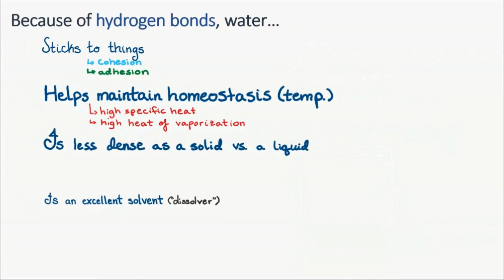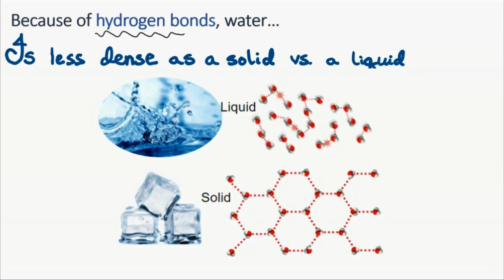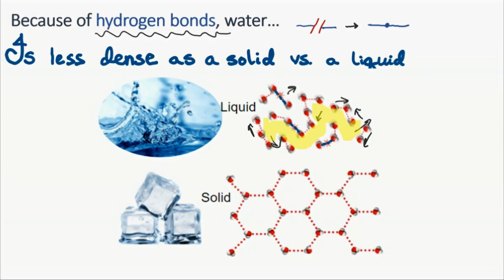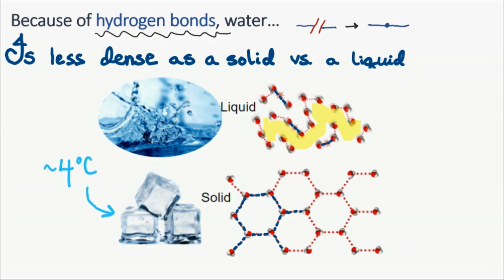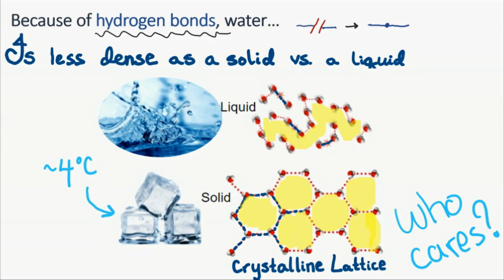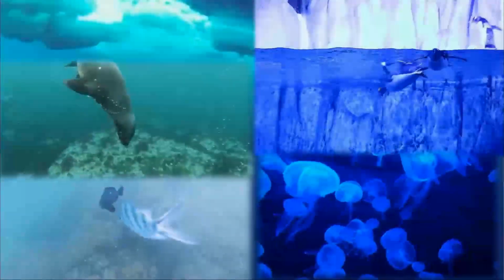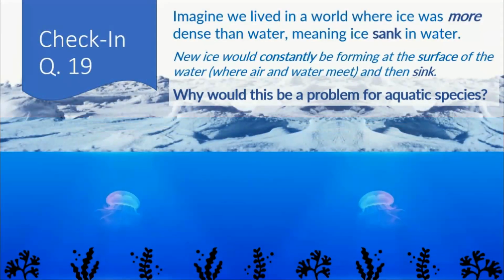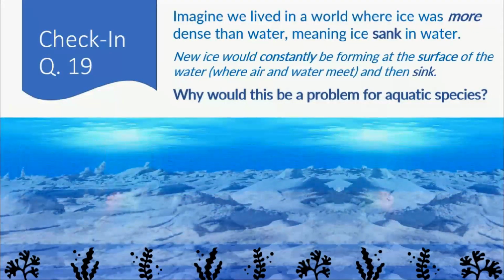Density of Water vs Ice Explained | Properties of Water (Part 4)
Water has so many properties that help sustain life! Let's talk about them:
Part 1: Polarity,
Part 2: Cohesion and Adhesion,
Part 3: Temperature Homeostasis (high specific heat, high heat of vaporization),
Part 4: Is more dense as a liquid than as a solid,
Part 5: Is an excellent solvent